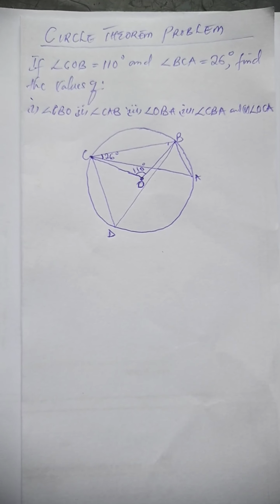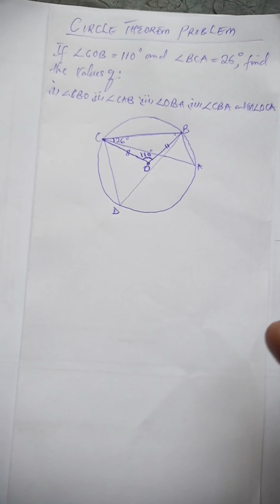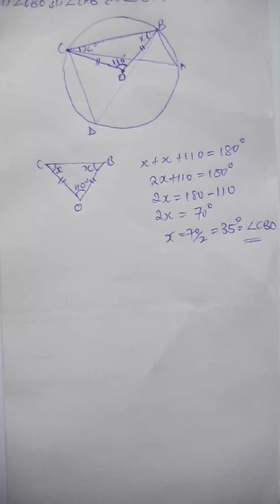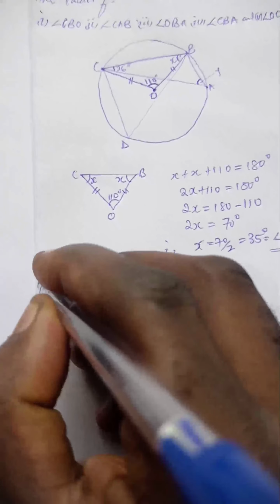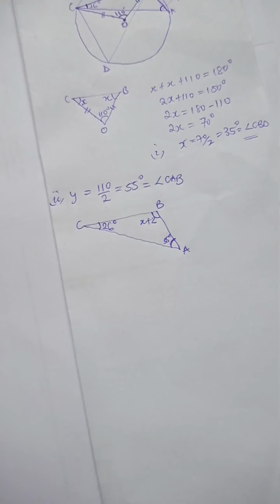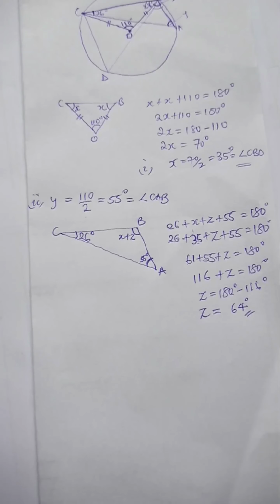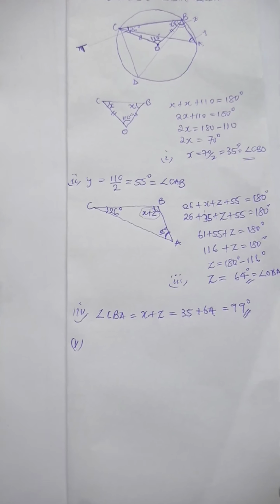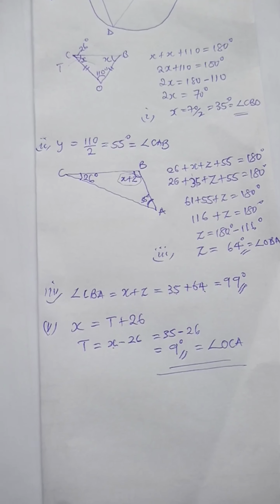Circle Theorem Advanced.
Circle Theorem Advanced level quite easily done.